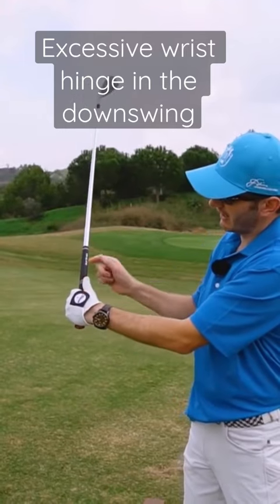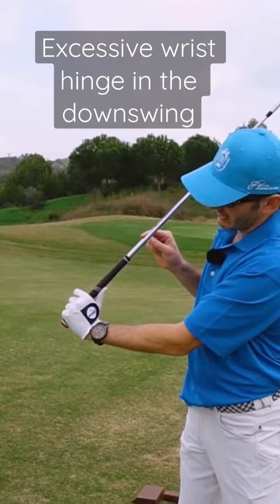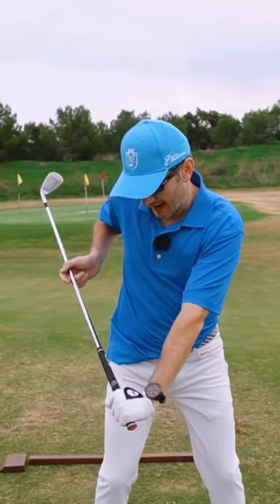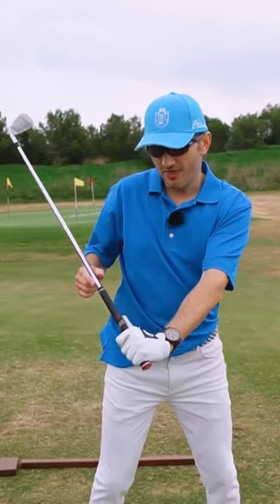Why Chasing Lag Wrecked my Golf Swing